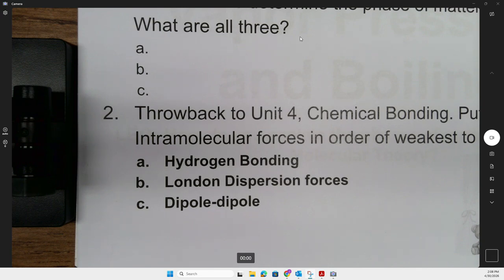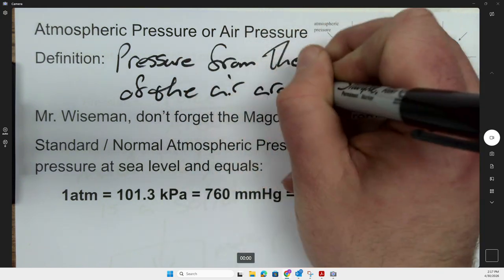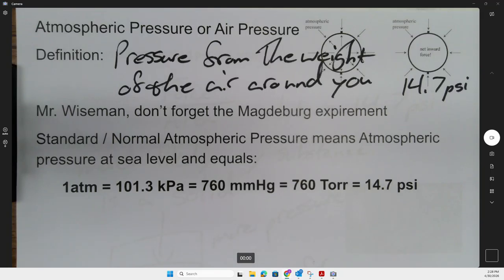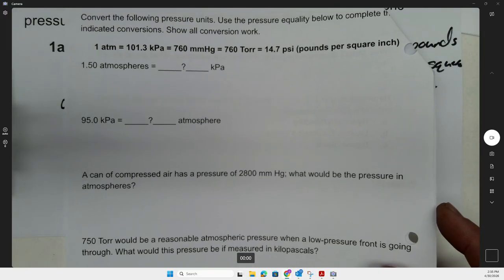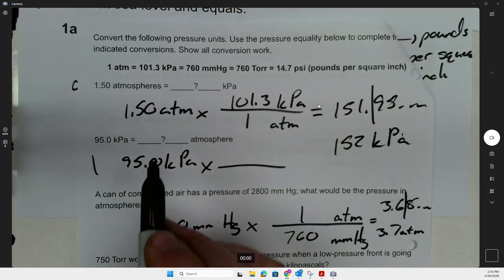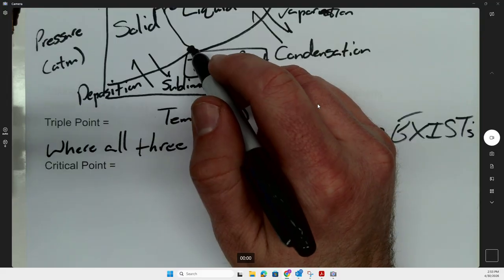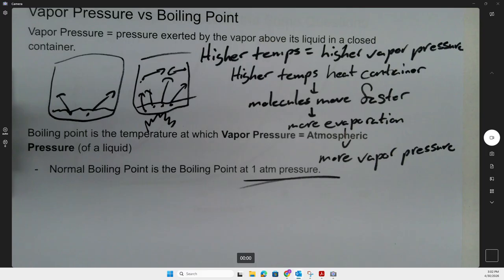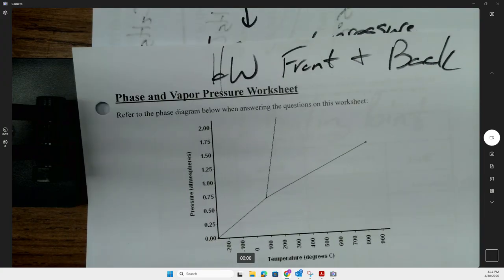Vaper Pressure and Boiling